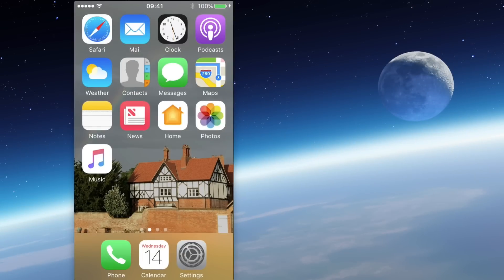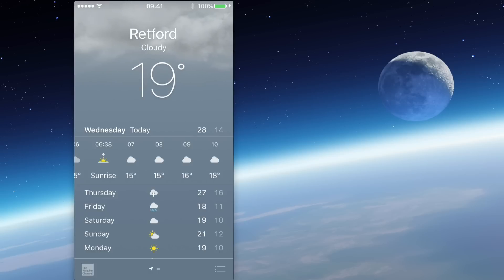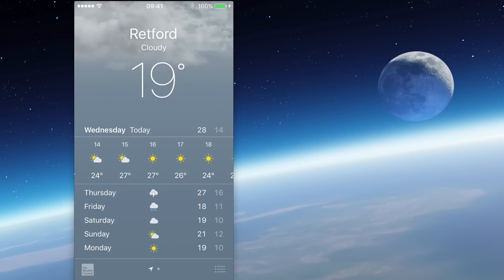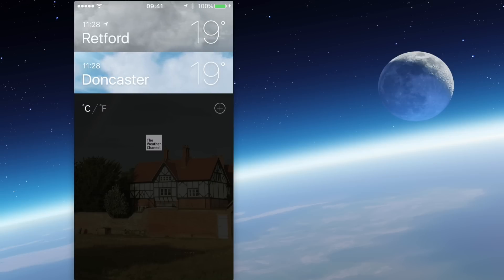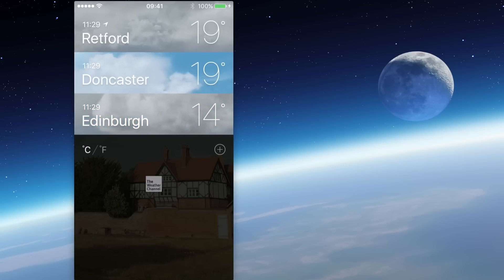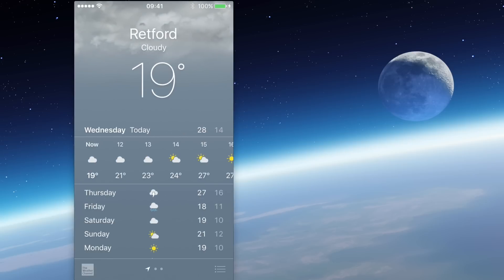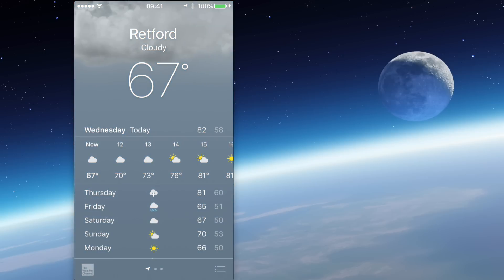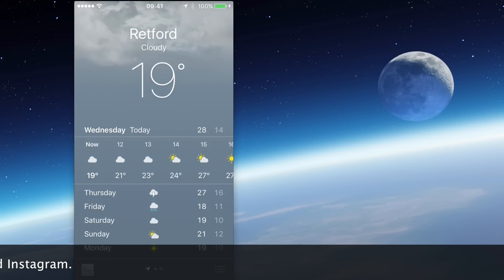How to add more cities and locations to your iPhone Weather app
Want to know what the weather is doing around the world or just down the road? Find out how to adjust your Weather app settings in iOS